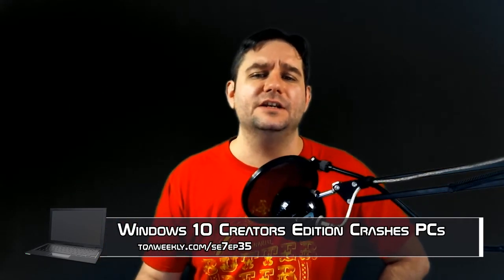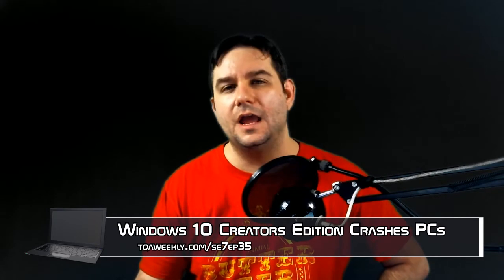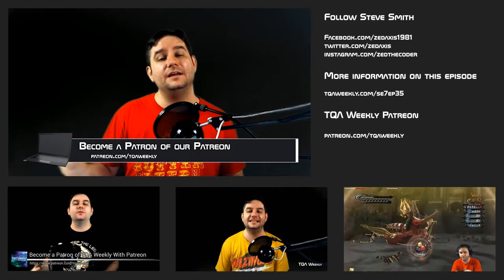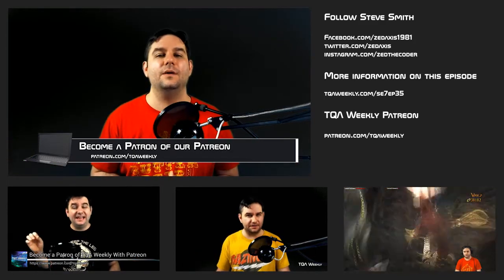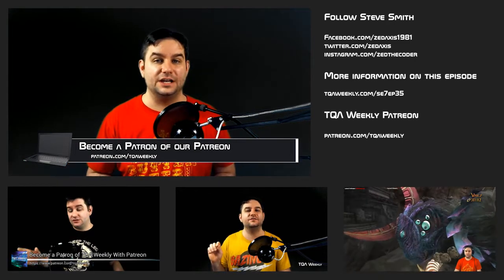Windows 10 Creators Edition Crashes PCs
Steve Smith talks about the Creators Update and Why Microsoft says to wait before updating. Also, provides advice before updating for those who won't listen anyway.